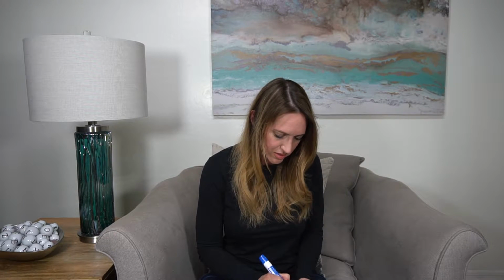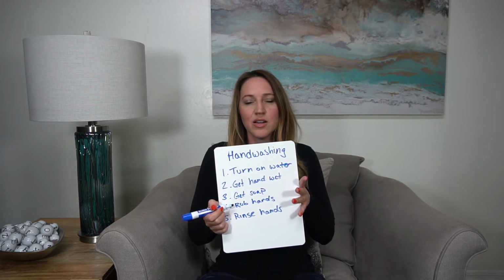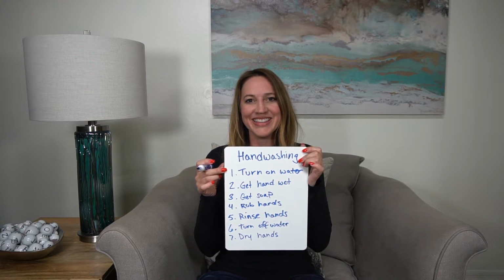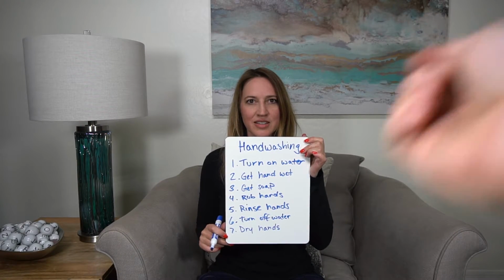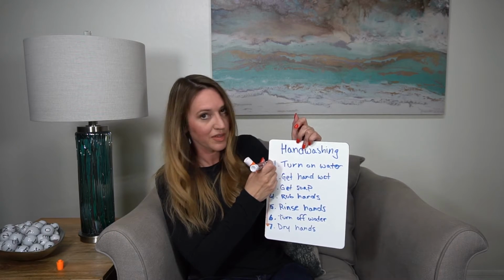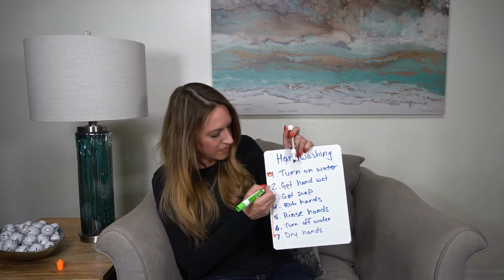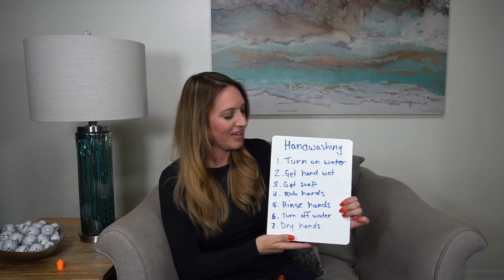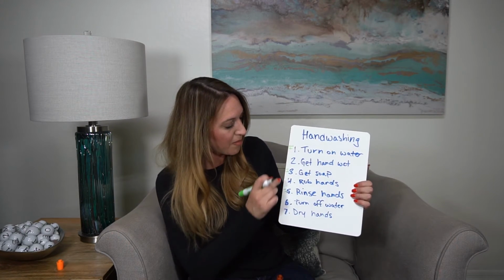The Easiest Way To Teach Someone With Autism | Task Analysis | Episode 11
In this episode Courtney will show you how to teach someone with autism using task analysis!

Find Into the Spectrum here:

If you know someone with Autism Spectrum Disorder (or Aspergers) then this channel is for you! Courtney is a professional behavior analyst who helps people with autism everyday.
Also, tell us something you would like to see in an episode! (in the comments below)
Courtney Peters is a Licensed BCBA with over a decade of experience. Her passion for helping people blossomed the moment she started working one on one with people on the spectrum.  She has helped countless people with Autism.  Courtney is currently providing support as a Clinical Director for a nonprofit organization where she trains families and therapists every day.

Phil Schlemmer is a professional recording engineer with multiple family members on the spectrum. He has worked with many platinum recording artists such as: YES, Dionne Warwick, Ludacris, Kelly Rowland, and Ice T to name a few! He's transferring his technical and creative knowledge to now help people with autism!

How To Teach Someone With Autism Using Task Analysis | Episode 11